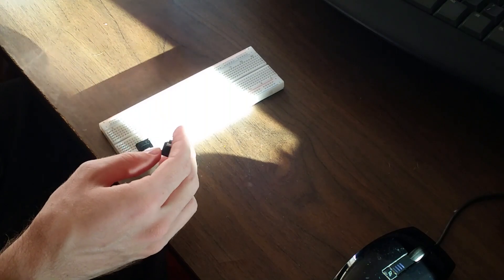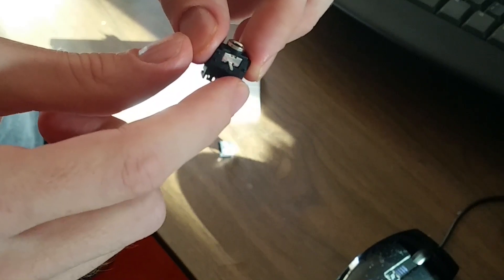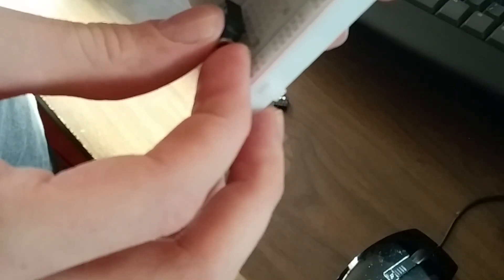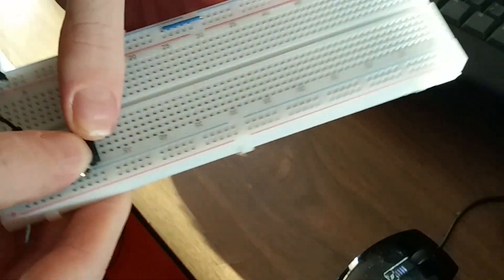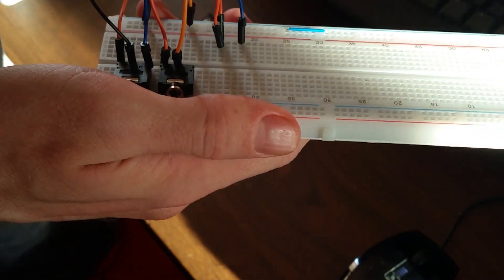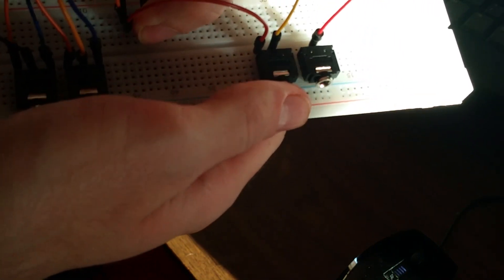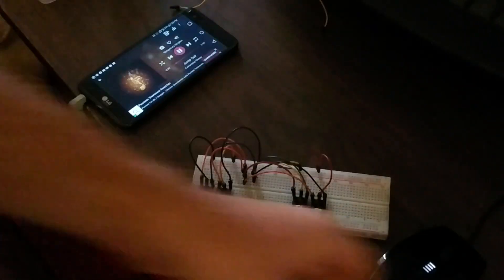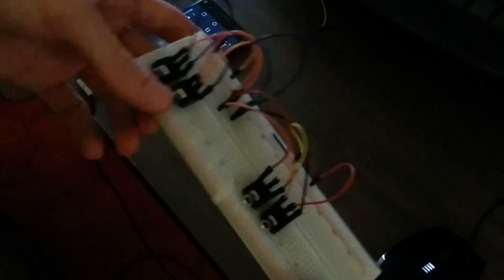How to add more audio inputs and outputs for cheap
This could easily be turned into a small mixer, but all I need in this case is some i/o for monitoring.